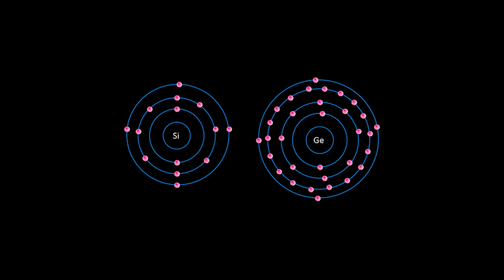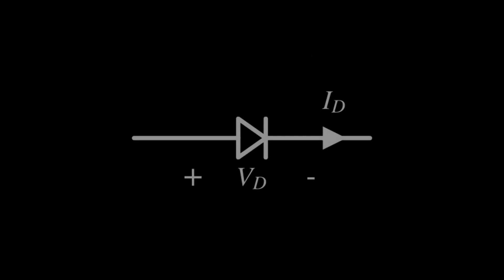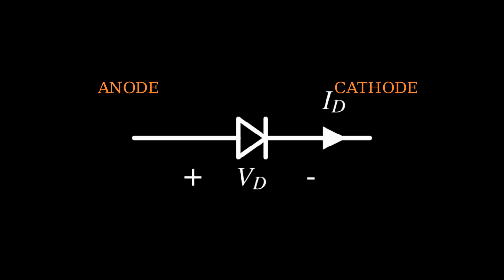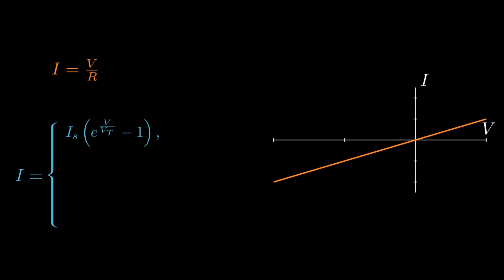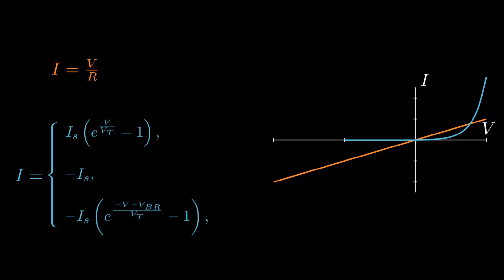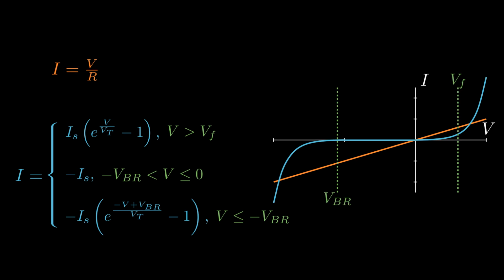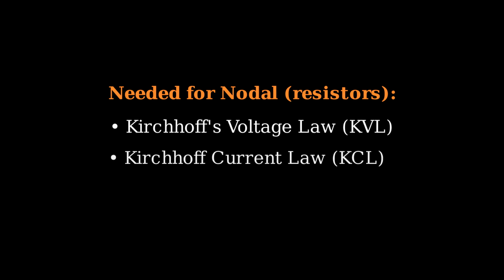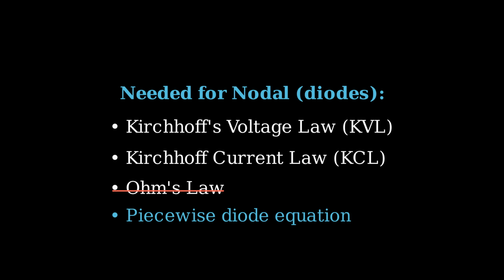Semiconductor Analysis - Volt-Amp relationship for PN junction diodes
In this video I compare the VI curve for both resistors and diodes.  I will refer to this curve many times in the subsequent videos.

Error!  The domain of the reverse-biased region does not stop at 0 Volts.  Instead, it should read Vf.